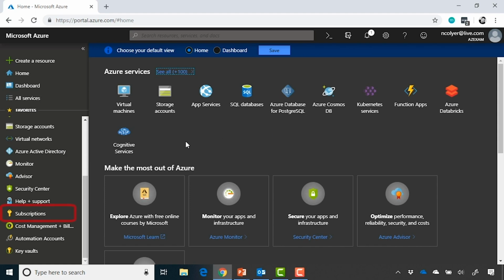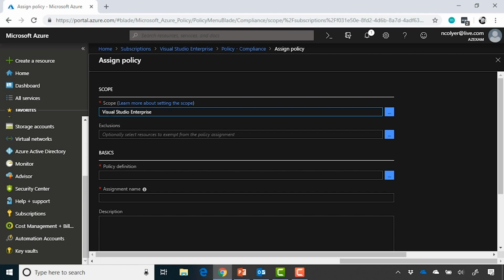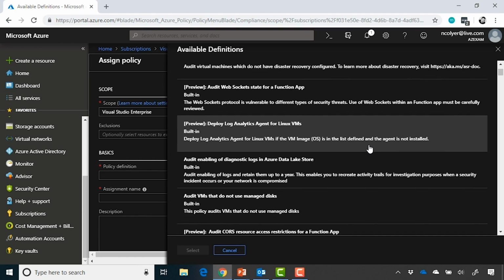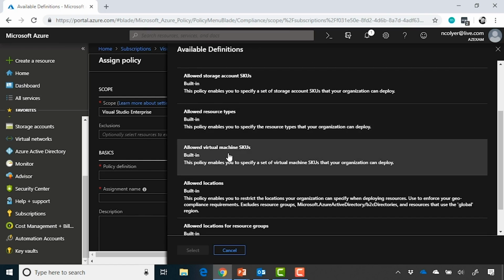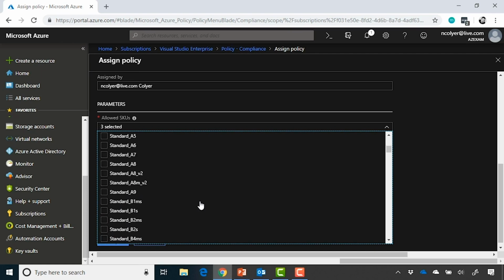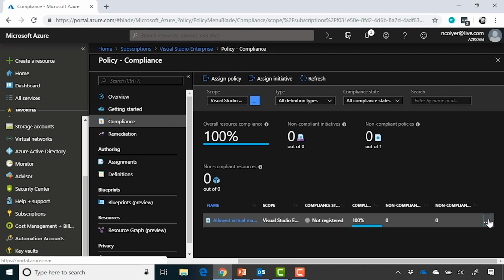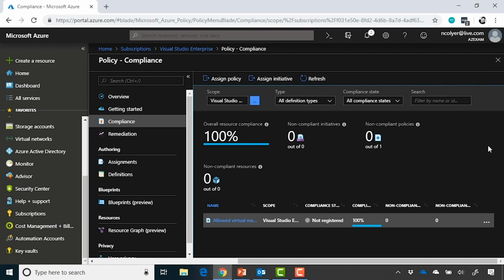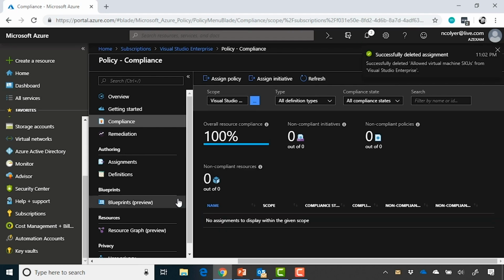02 007 Demo Subscription Policies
02 Manage Azure Subscriptions